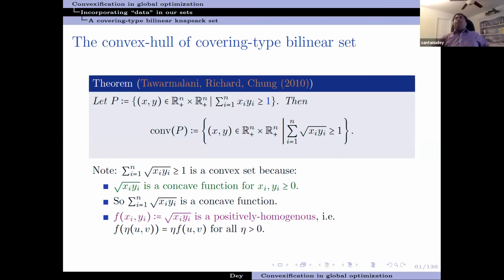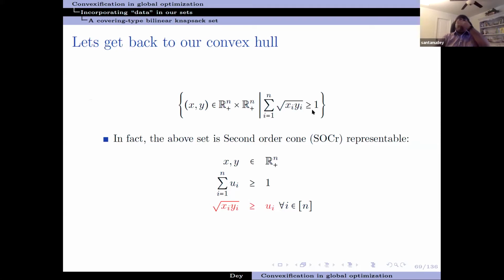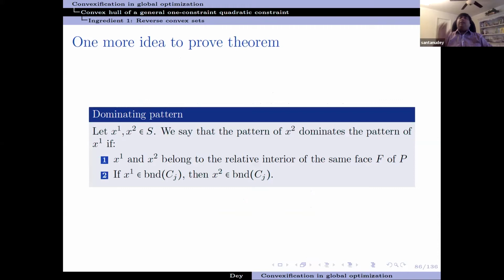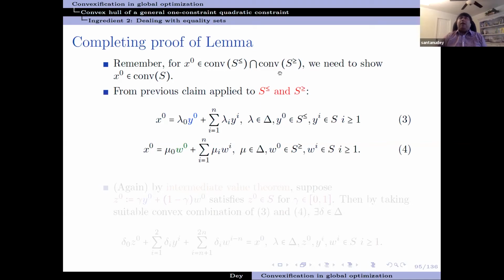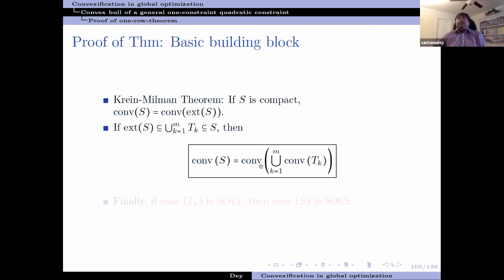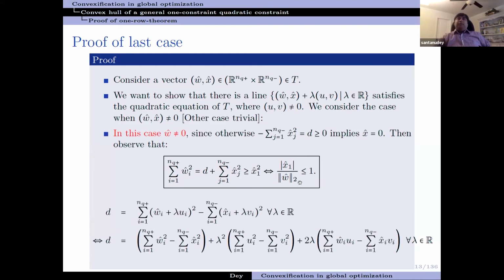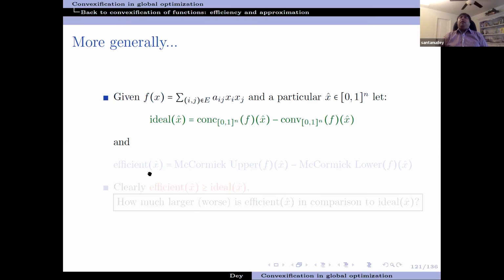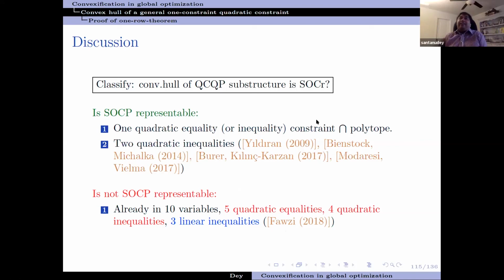IPCO Summer School 2020: Santanu S. Dey, Lecture 2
Title: Some convexification techniques in global optimization

Presented at the IPCO Summer School 2020 held at the London School of Economics and Political Science via Zoom